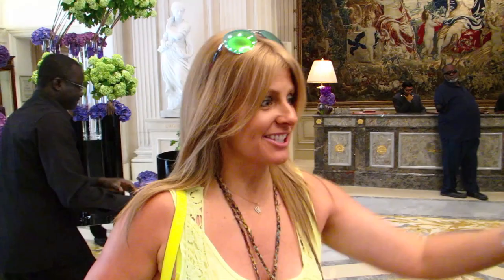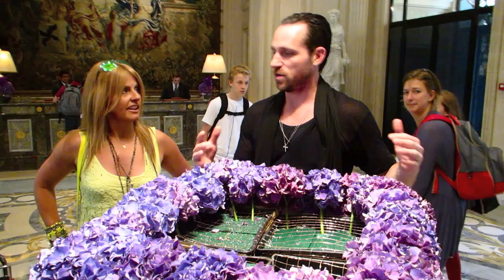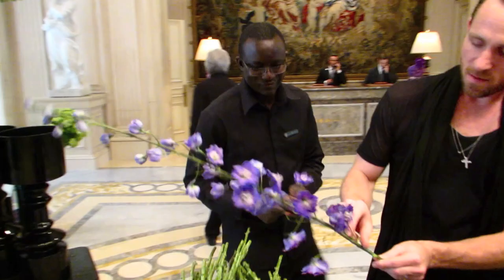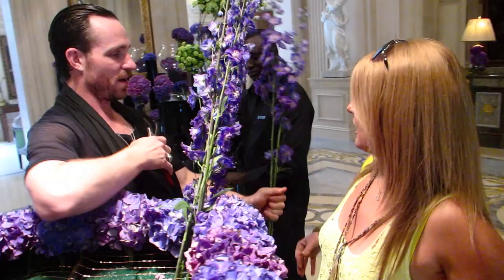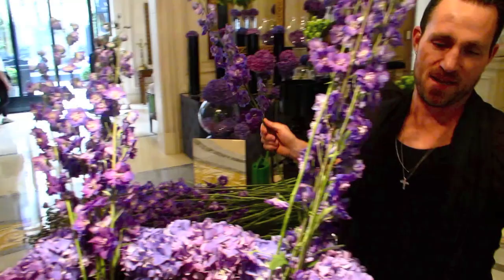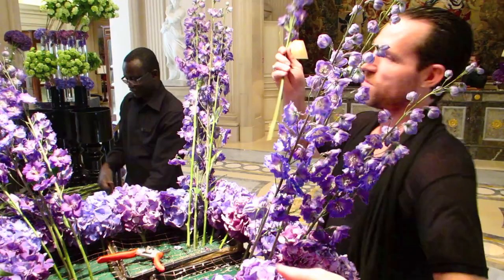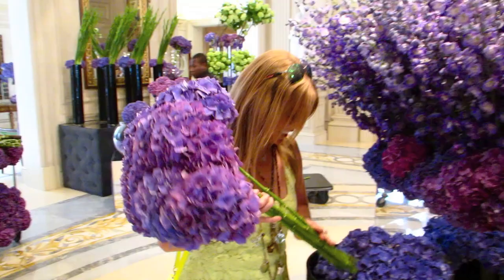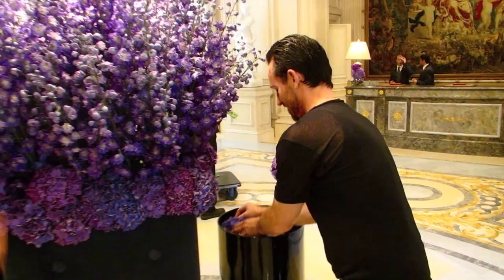JEFF LEATHAM TEACHES ME FLOWERS AT GEORGE V PARIS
JEFF LEATHAM,the superstar florist...STAR of the TV show Flowers Uncut and artistic DIRECTOR for the BEST hotel in PARIS, GEORGE V - Four Seasons teaches me about FLOWERS today!!!